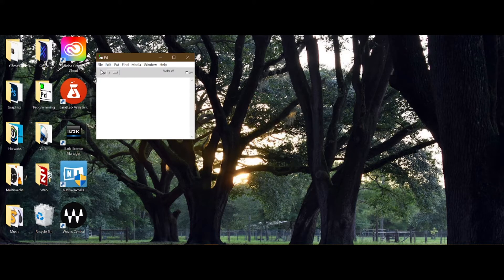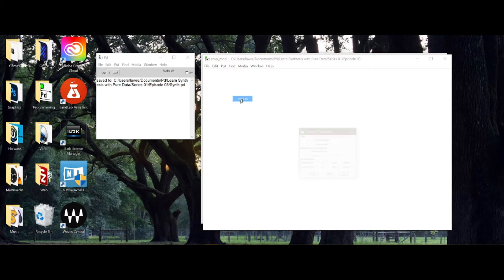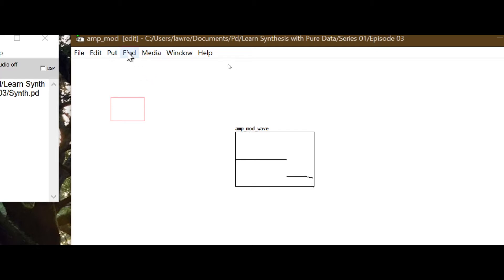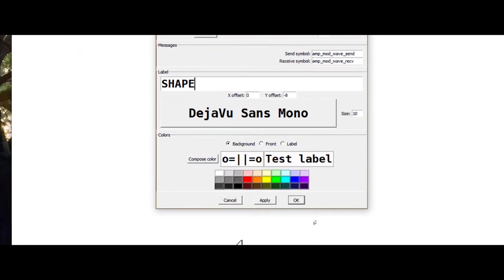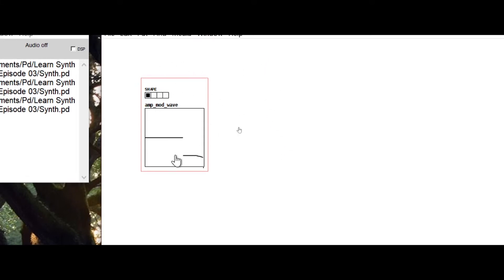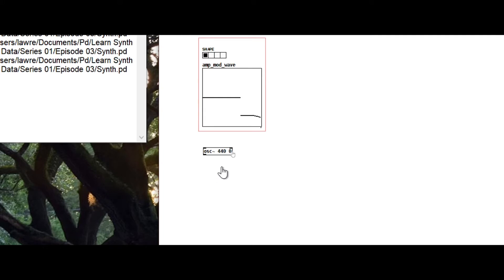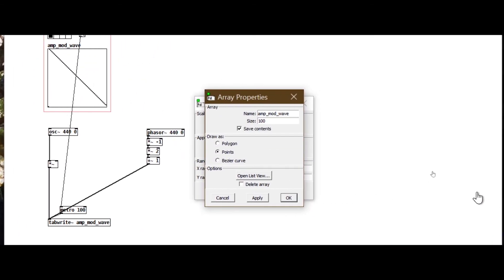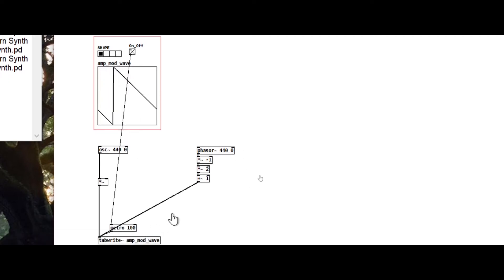Learn Synthesis with Pure Data S01E03 - Wave Shaping the 4 Basic Wave shapes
In this episode, we are going to learn about wave shaping. This is a technique for creating different sounds by changing the shape of the waveform. Additionally, we will see how to make the 4 basic wave shapes in synthesis. These wave shapes include the sine wave, triangle wave, square or pulse wave, and the sawtooth wave. These shapes have been used since the early days of synthesis right up to today. They can be used to generate sound that is further crafted and they can be used to create shapes for modulating sound. This episode is full of information about PD and the viewer will learn how to make a multi-oscillator module. This is a must see episode for those who want to learn PD and those who want to learn synthesis.